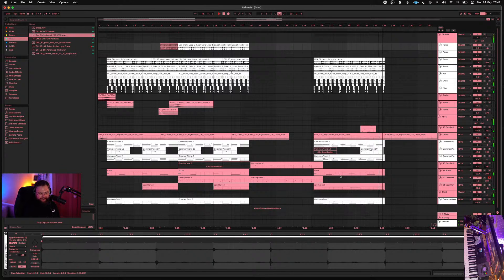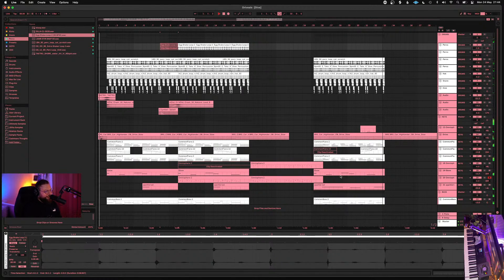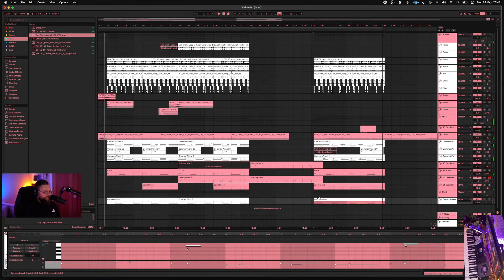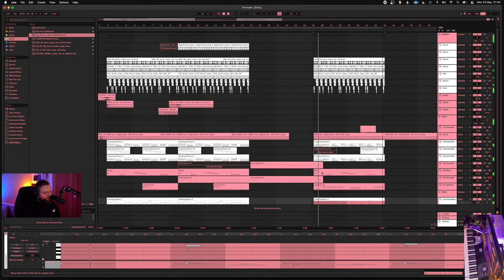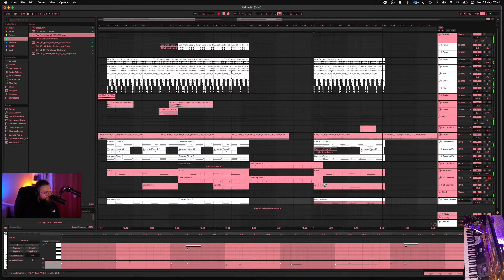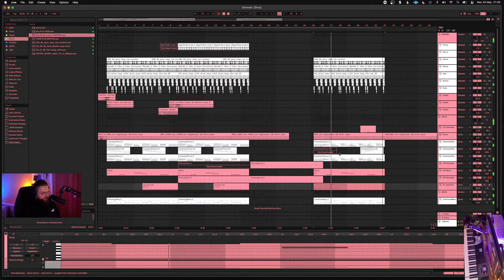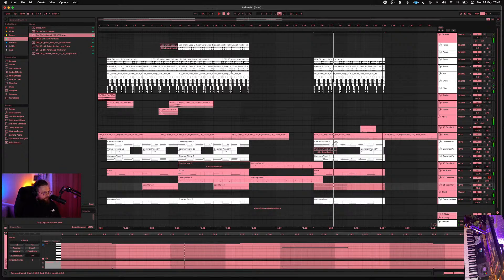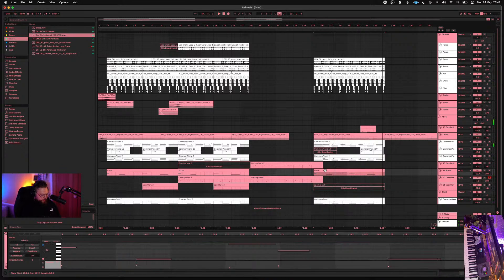Stream 3 // Where we got to! (inc fire reverse section!)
Hello commonfam!
Thanks for checking the channel out!

Jamie Birkett
82% . 828/1K

Thank you to  for joining the family.

Stream my beats here!

God bless!

Join me for my third ever live production stream. These will be weekly streams learning together creating Lofi hip-hop and Chillhop type beats! I started learning in lockdown 1.0 and want share the journey with others, learn from you and create a distinct, encouraging community.

God bless!